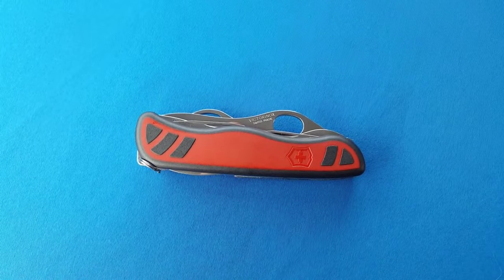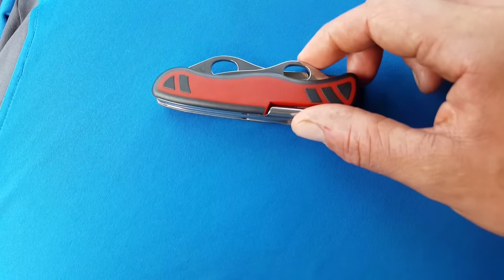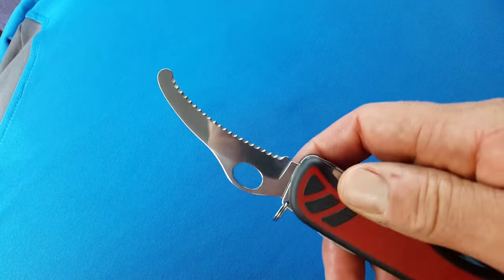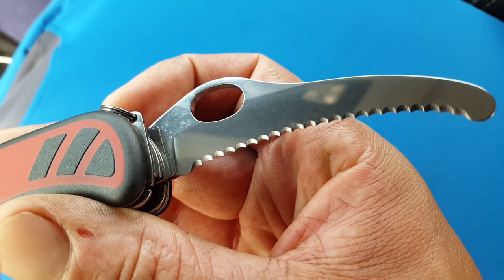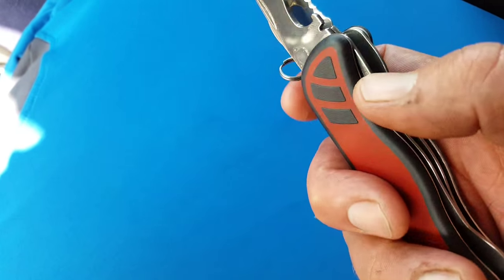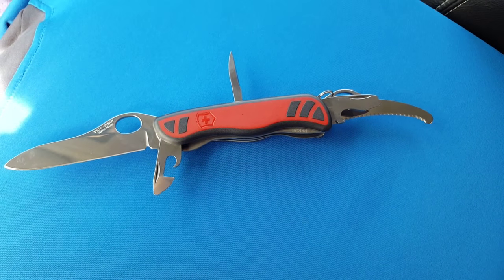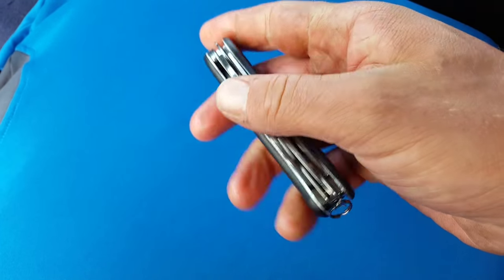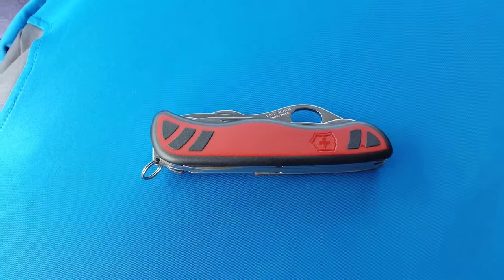SAK: Victorinox Dual Pro X (One Handed Large Swiss Army Knife)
The Dual Pro X is a variation on the Dual Pro, a Victorinox Swiss Army Knife that was released in 2010 and featured two large one-handed opening locking blades (both serrated). The Dual Pro also featured a large locking flat-head screwdriver/cap lifter and corkscrew. The 'X' variant, which was released in the same year, replaced one of the serrated blades with a straight edge version (very similar to the One Handed Trekker models) and the corkscrew with a large 3D Phillips screwdriver. - Cameron